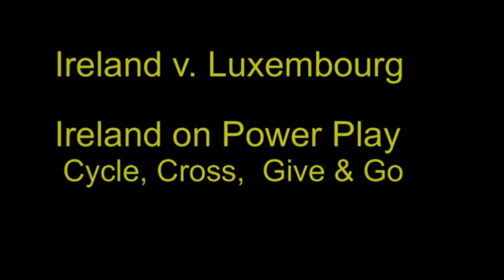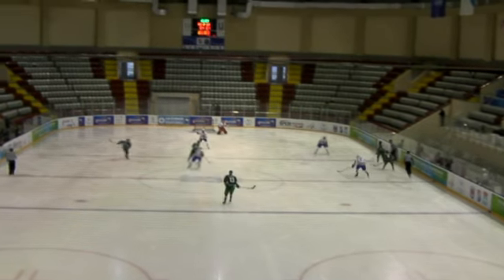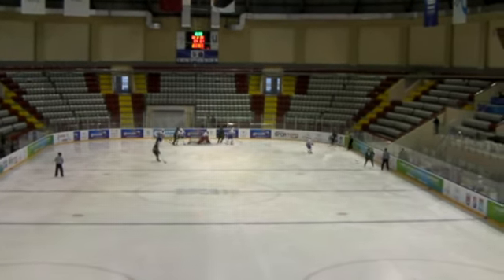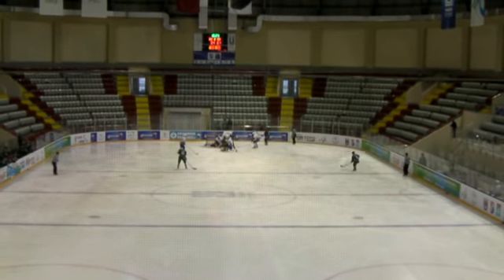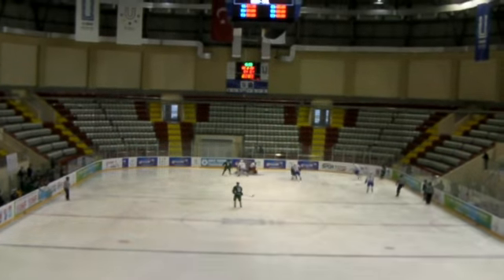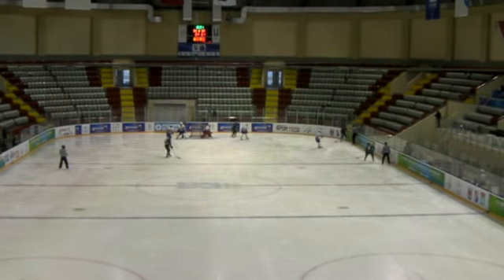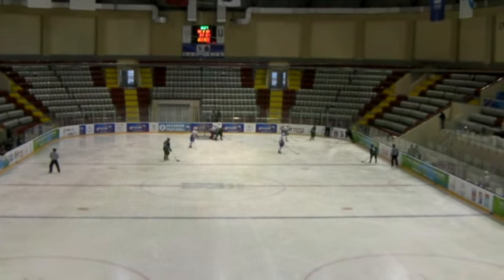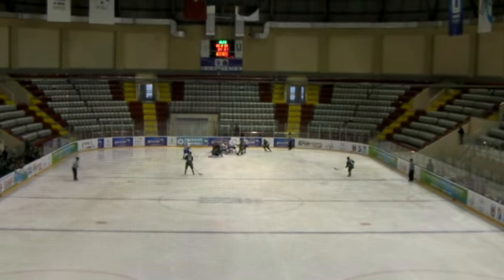Ireland execute cycle, cross, give & go on power play IIHF WC 2012.mp4